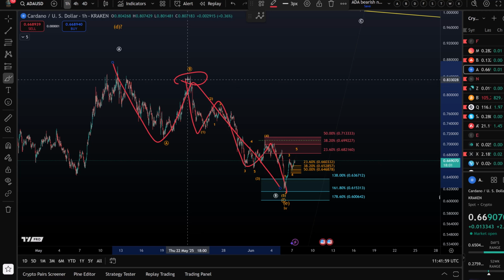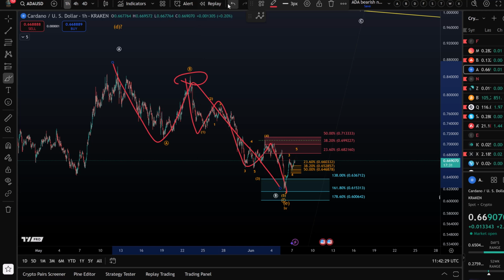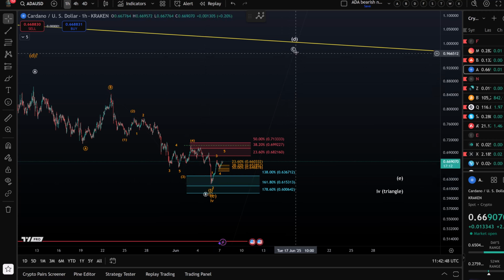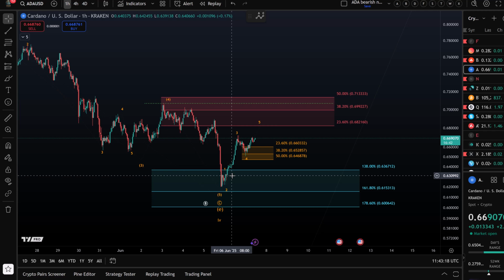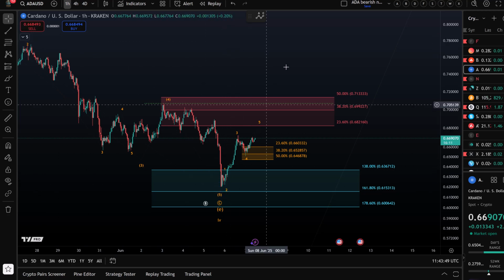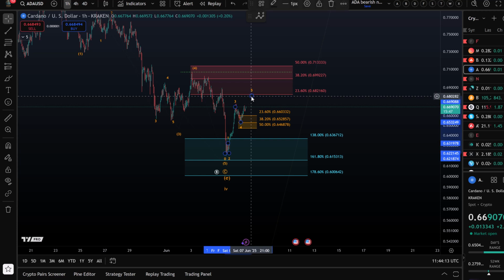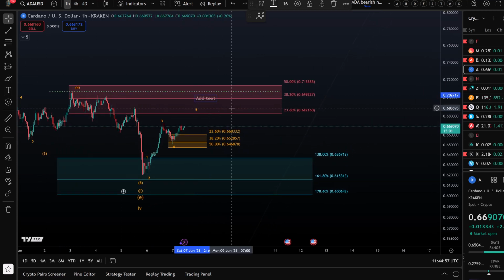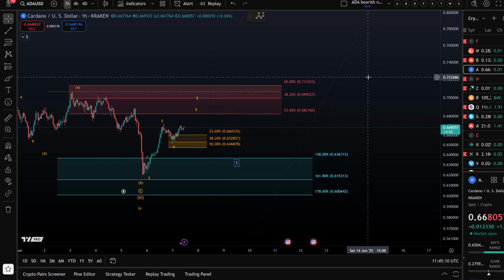Cardano ADA Price News Today - Elliott Wave Technical Analysis and Price Now! Price Prediction!